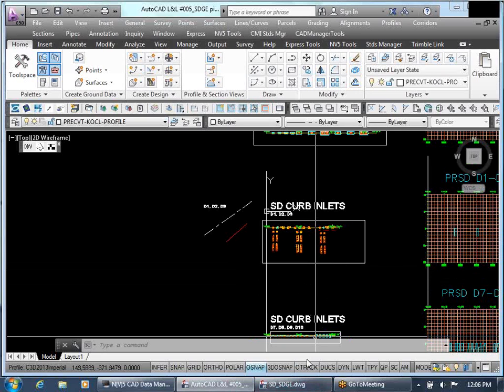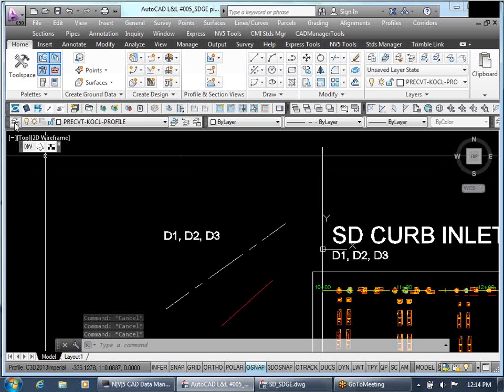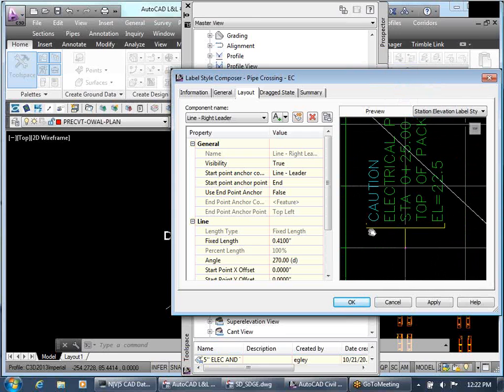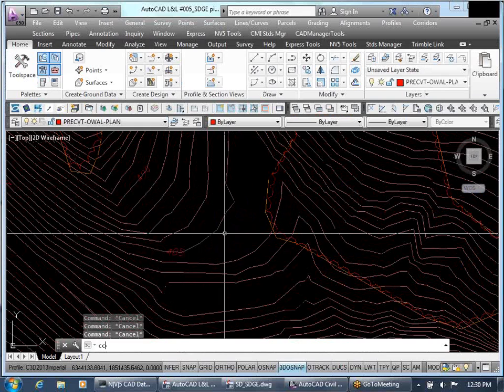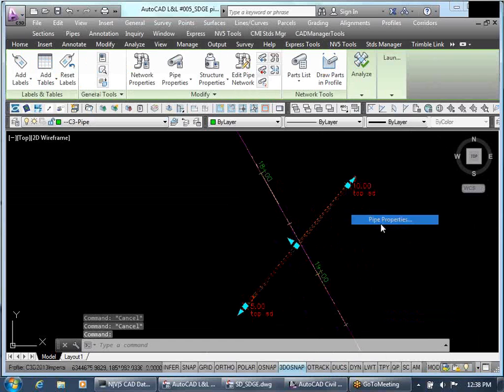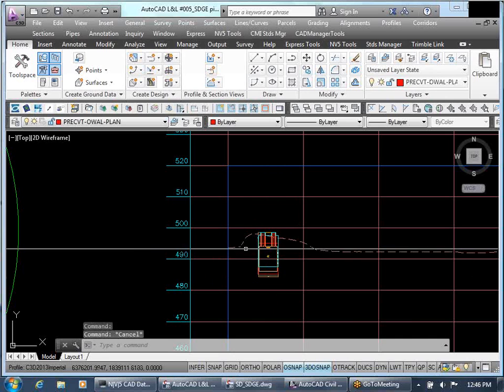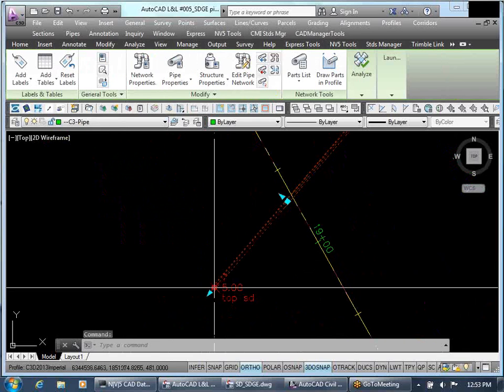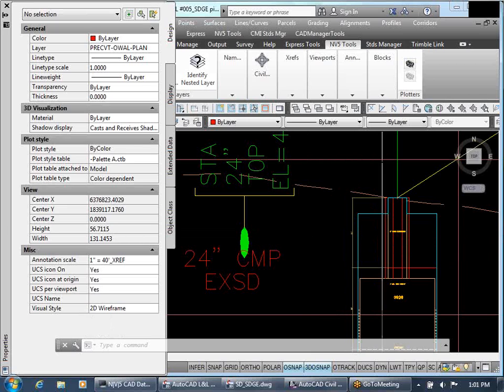AutoCAD Lunch & Learn #005_2014-10-28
An AutoCAD Civil 3D 2013 Lunch & Learn presented by Jarrod Egley @ NV5's San Diego office on October 28, 2014.

Topics:
   1.  Deleting C3D Objects
   2.  Manage - CAD Standards
   3.  TORIENT - Rotating and Aligning Text
   4.  Drawing Cleanup
           a.  MAPCLEAN
           b.  OVERKILL
   5.  Layer Filters (Group) - _Selection Set
   6.  LISP Routines
          a.  INA
          b.  CC
   7.  CUI SD_USER_TOOLBARS
          a.  Layout toolbar - DDV, INA, ISC
   8.  Pipe Networks & SDGE dynamic blocks